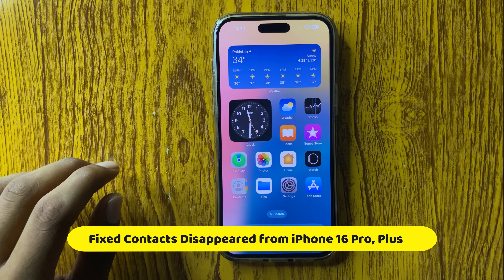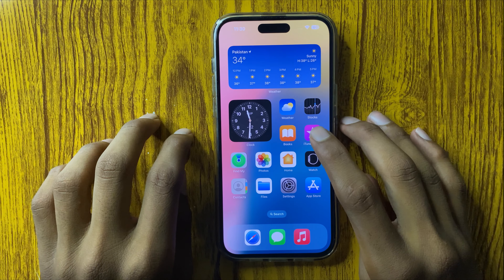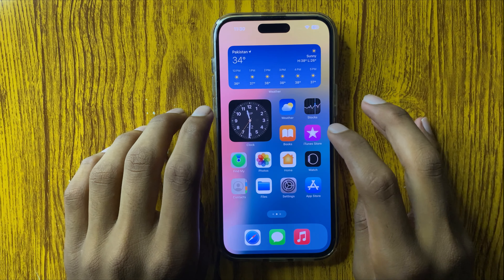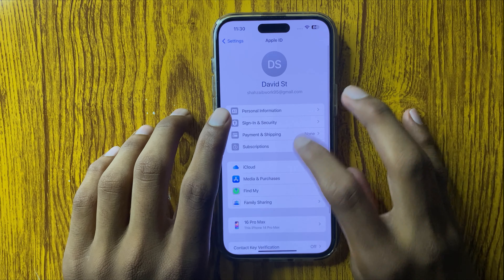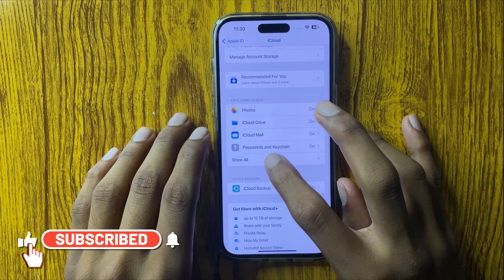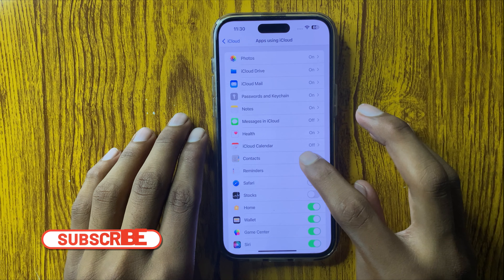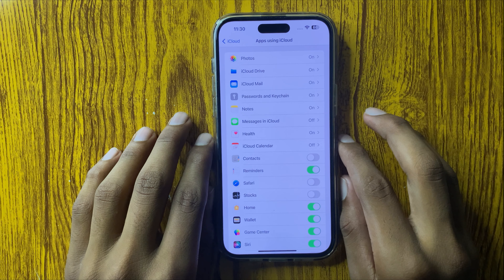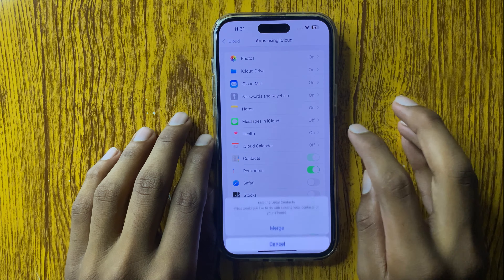Fixed Contacts Disappeared from iPhone 16 Pro, Plus